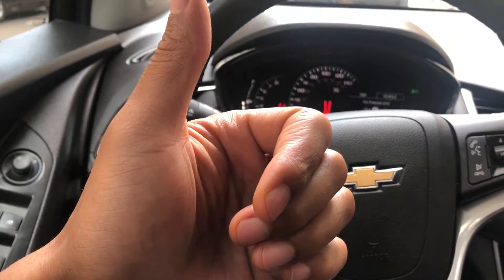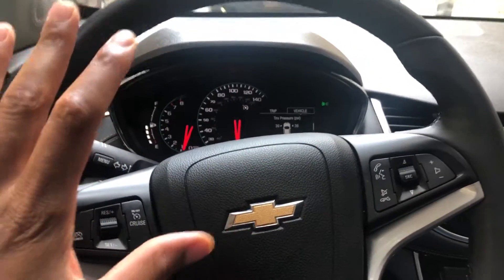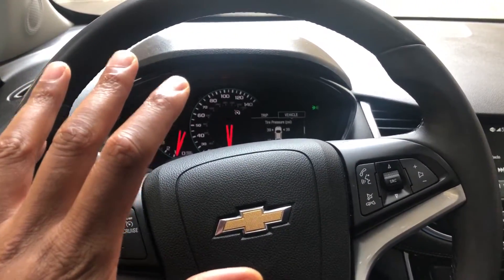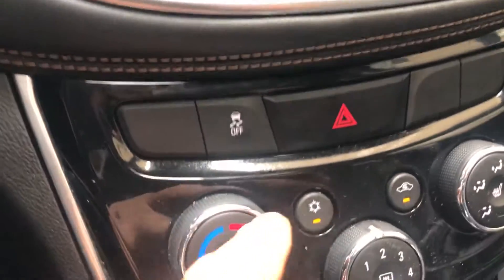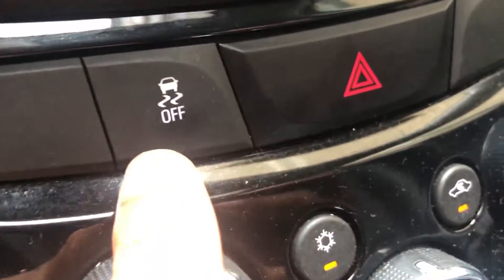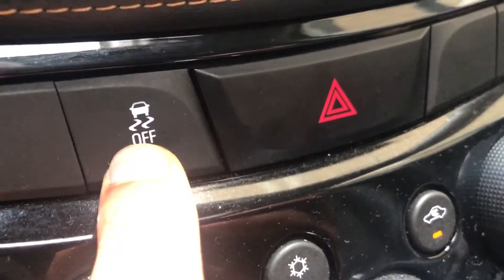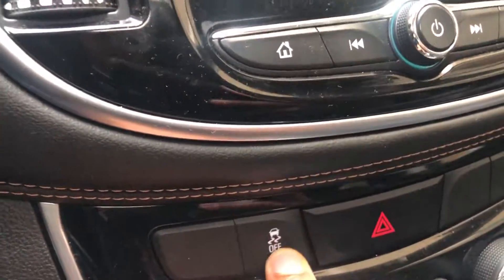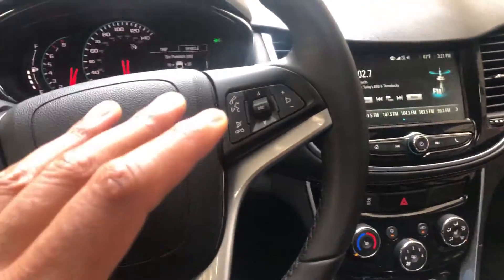Chevrolet Trax - Traction control button location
Showing where the location is of the traction control button for the Chevrolet Trax.  Let me know if you have any questions .